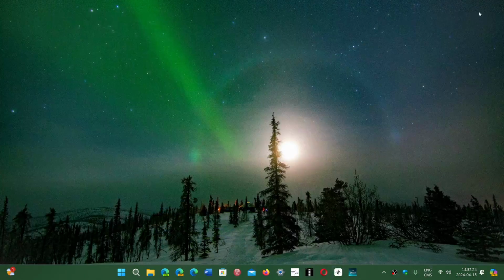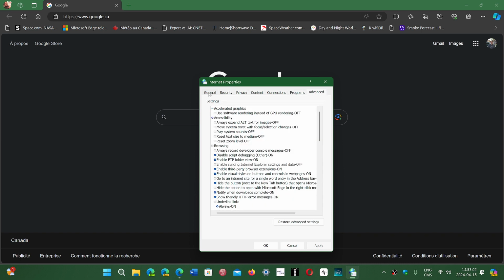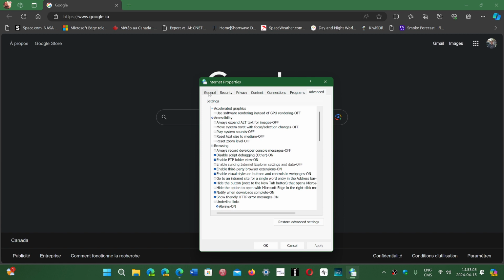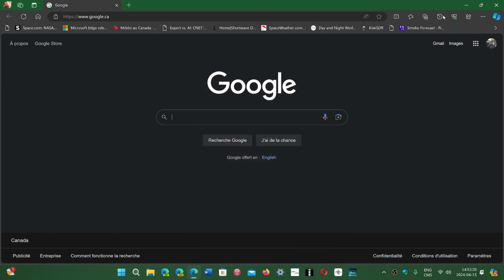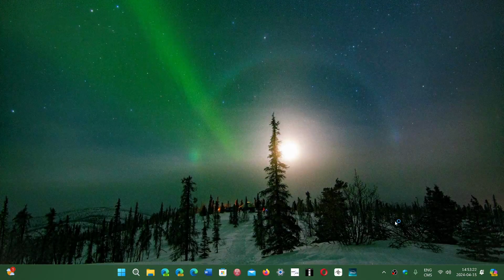Windows 11 old legacy menus and Microsoft Edge even has old internet options menu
Not only do we still have the old Control Panel, even the old Internet Options menu are there through Microsoft EDGE!